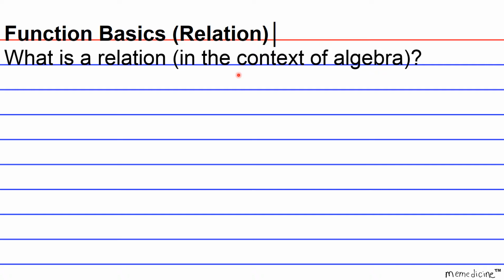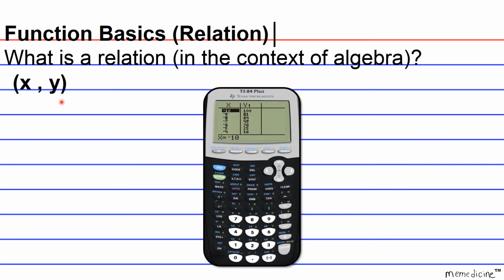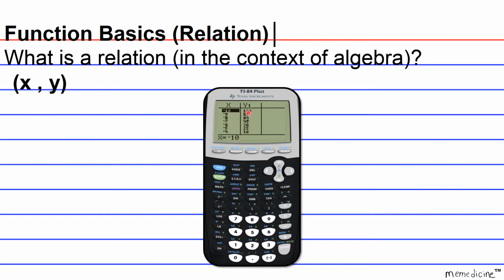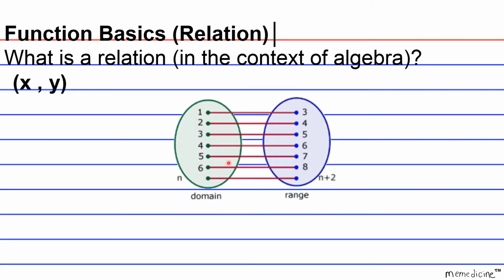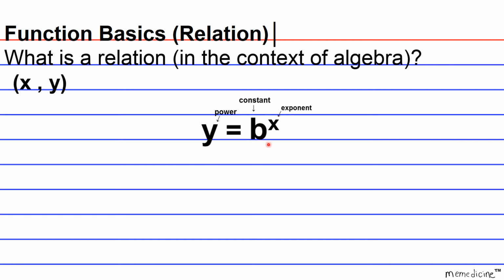Algebra 2 Cram│ New York State Regents│ Functions (Basics)│ No. (1) - a Relation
Algebra II Cram (Common Core)│ The University of the State of New York REGENTS HIGH SCHOOL EXAMINATION ALGEBRA II (Common Core)│ Function (Basics)│ No. (1) – a Relation.

This deck of cards discusses the following key concepts concisely:
a list of ordered pairs,
a mapping diagram,
an equation,
a graph,

-PSAT: Preliminary Scholastic Aptitude Test
-GED: General Educational Development Test
-HiSET: High School Equivalency Test (Mathematics)